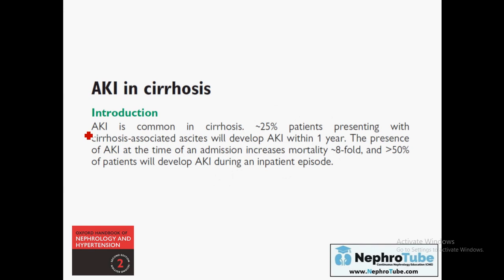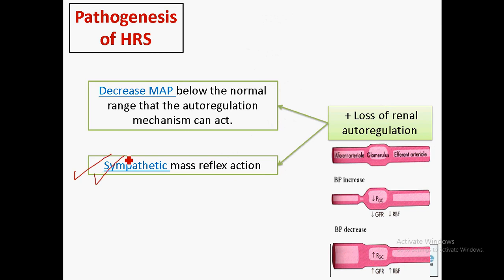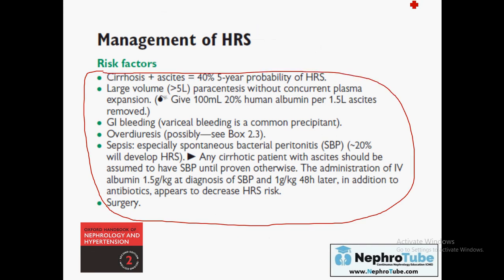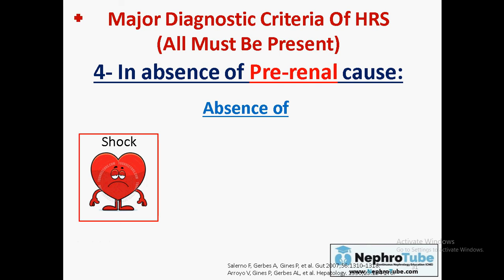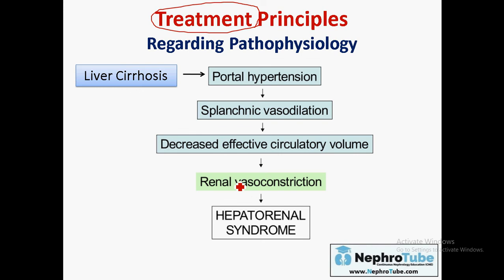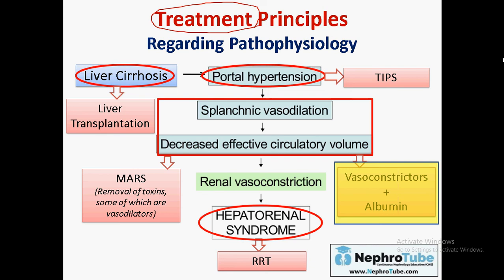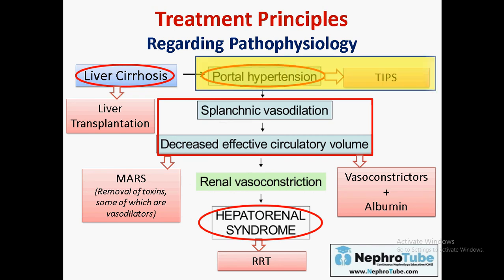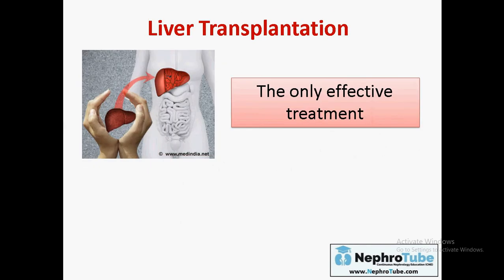Hepatorenal Syndrome (English Language) - Dr. Gawad